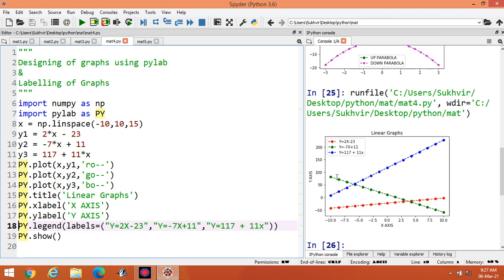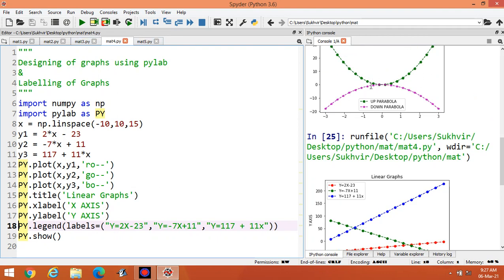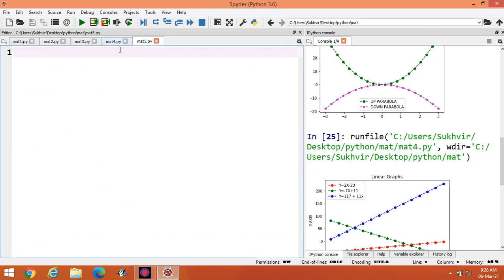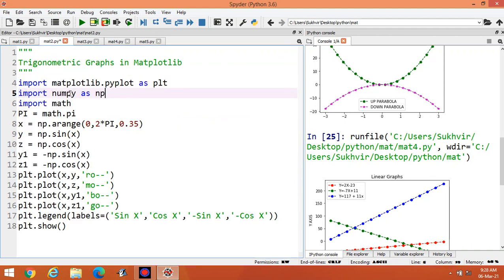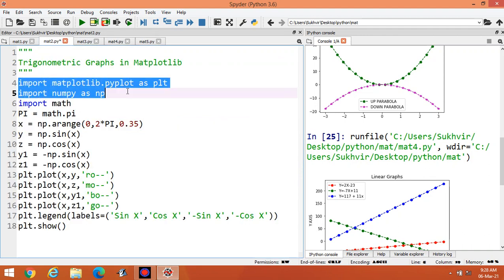Matplotlib Part 5 : Multiple Graphs using subplot in Python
What is the use of subplot in matplotlib?
How can we design multiple graphs in python?
What is the use of pyplot?
How can we set background color of graph?
How to change color of the graph?